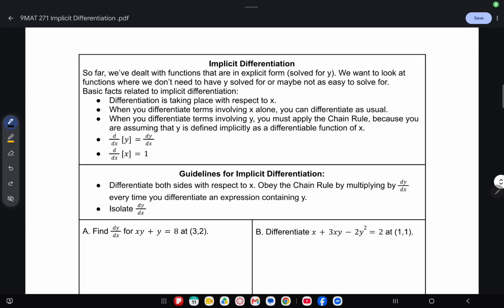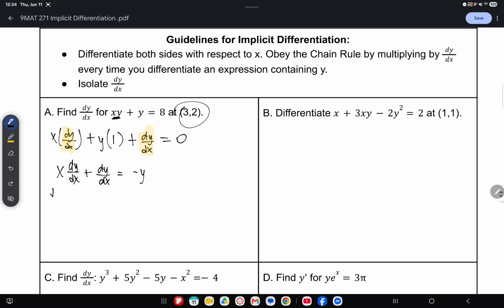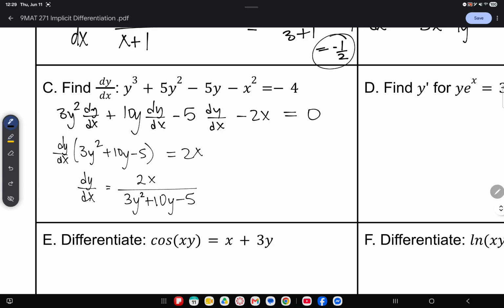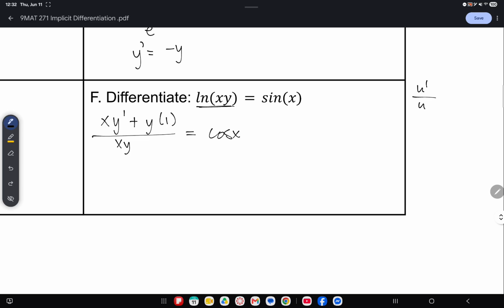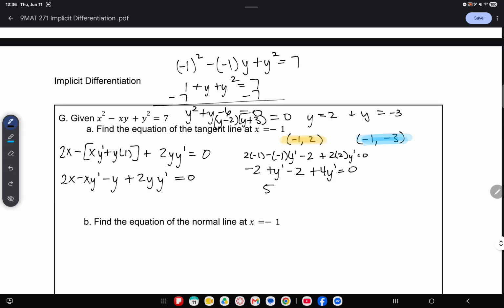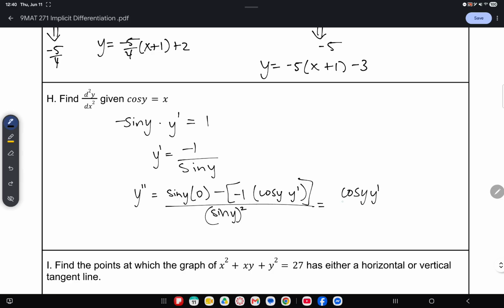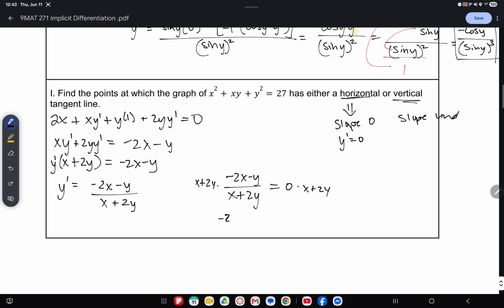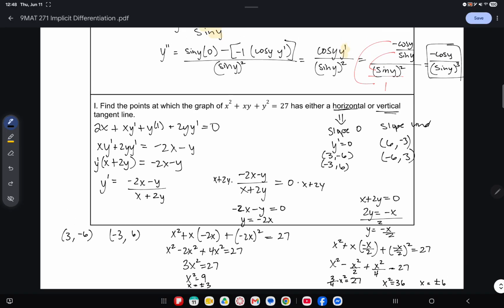MAT 271 Calculus 1: Implicit Differentiation